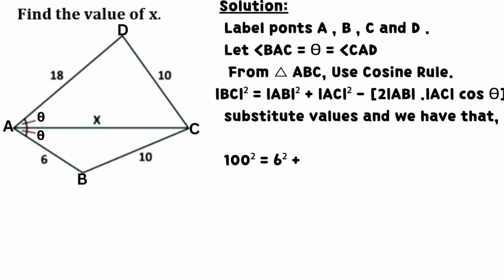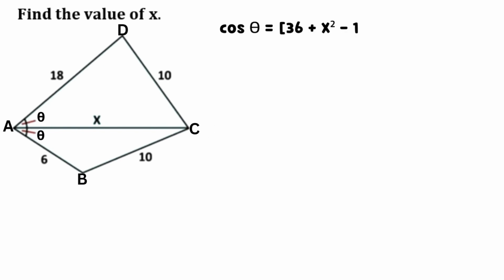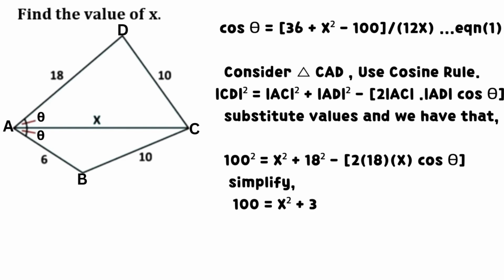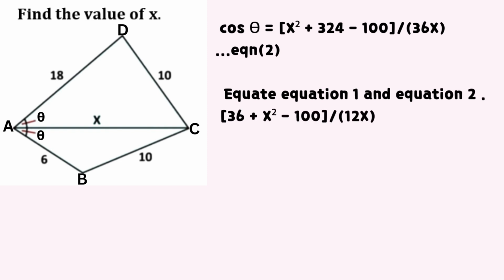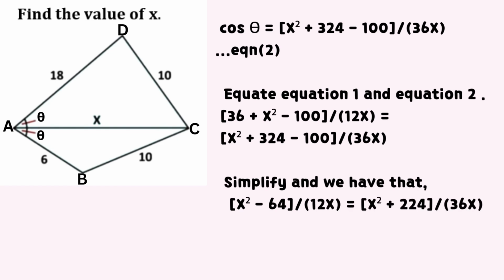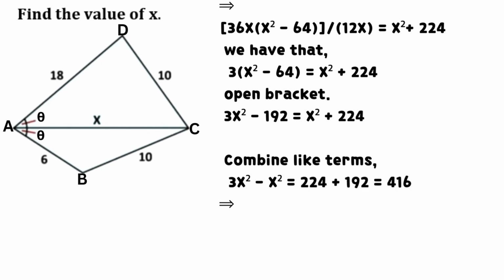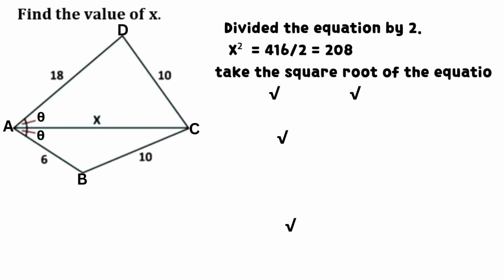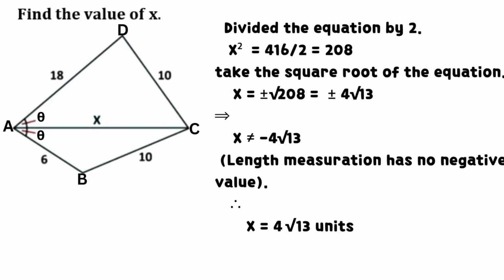WHAT IS THE VALUE OF LENGTH, X IN A GIVEN QUADRILATERAL?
WE USE COSINE RULE AND GENERAL FORMULAR FOR QUADRATIC EQUATION TO SOLVE THIS QUESTION.
For more information how to find the required length, X in the given quadrilateral involving two triangles, please, watch the lecture video. Click the notification button to get text message whenever new video is uploaded into channel.